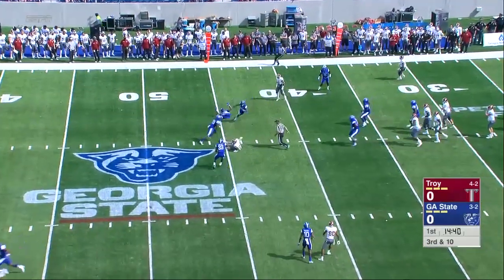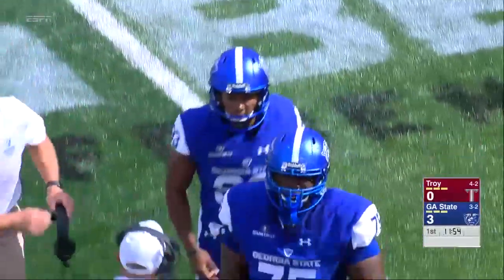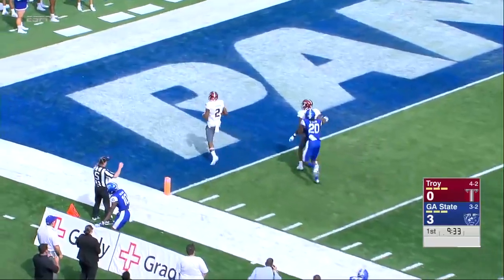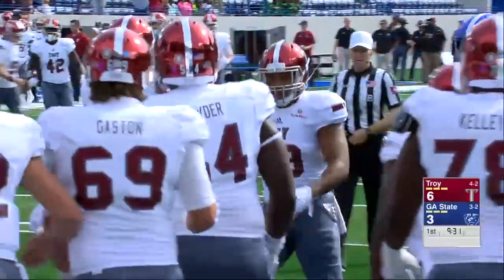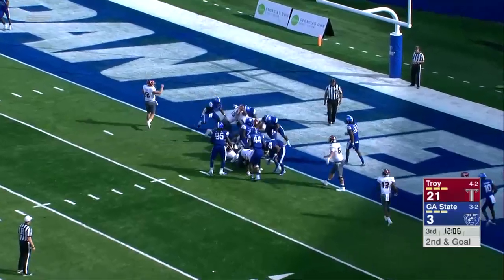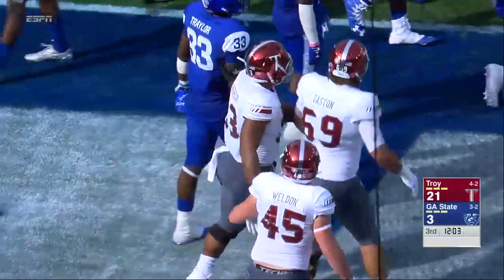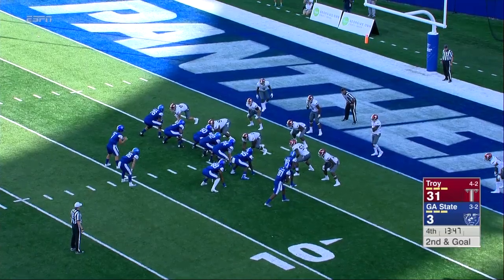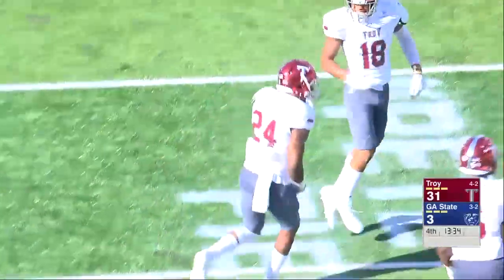FB Highlights: Troy 34, Georgia State 10